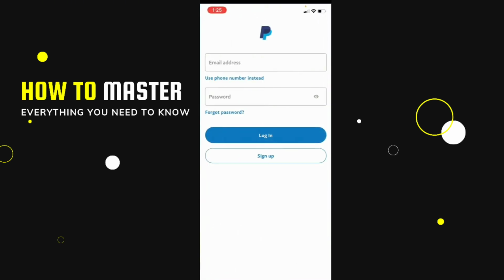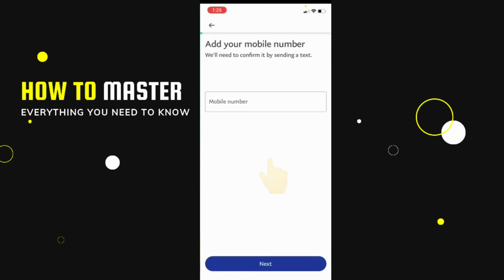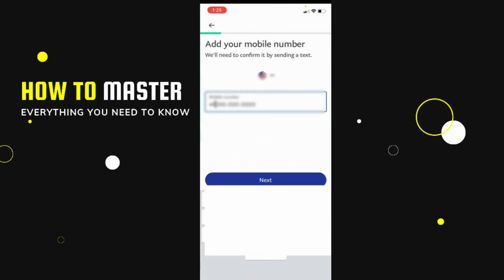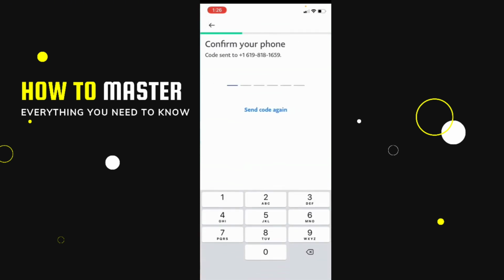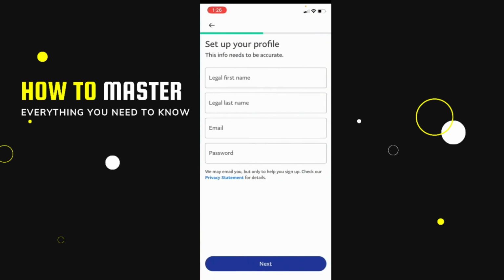How To Quickly Set Up PayPal Account 2024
How to Quickly Set Up a PayPal Account in 2024 | Step-by-Step Guide

In this quick 1-2 minute tutorial, we’ll show you how to set up your PayPal account in 2024, so you can start sending and receiving money online, shopping securely, and more. Whether you’re new to PayPal or just need a refresher, this guide will walk you through the process in just a few simple steps.

Watch this video to learn:

How to link your bank account or credit card.
Setting up a PayPal account is fast and easy, and it opens up a world of convenient online transactions. Follow along with this tutorial, and you’ll be ready to use PayPal in no time!